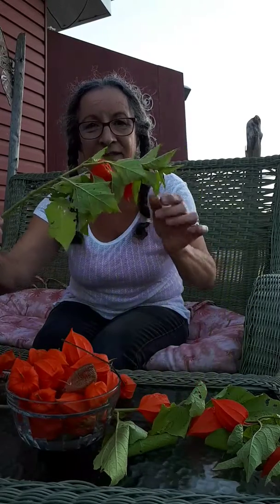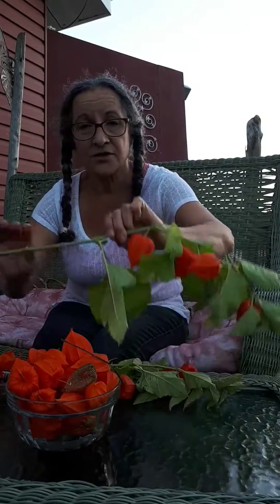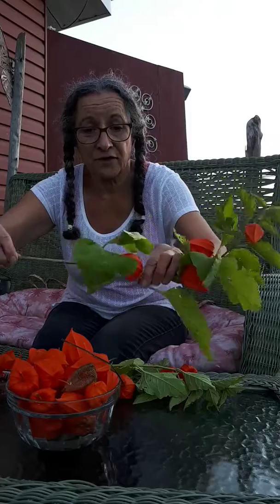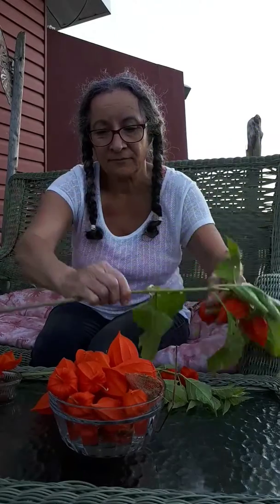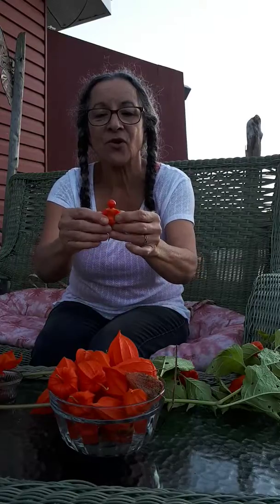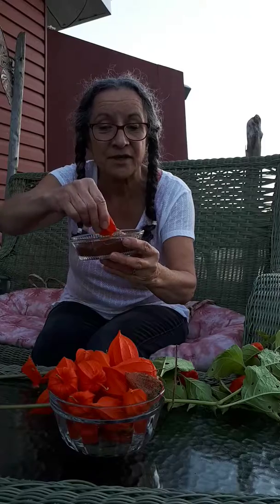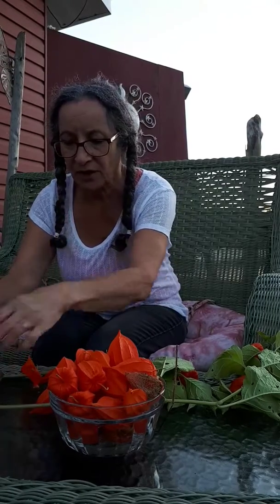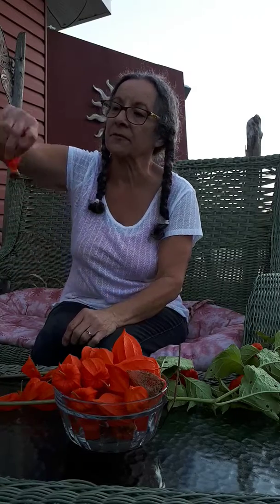Eating Physalis Berries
Physalis, ground cherry, chinese lantern. Whatever you call it. They are deliciously edible coated in chocolate.